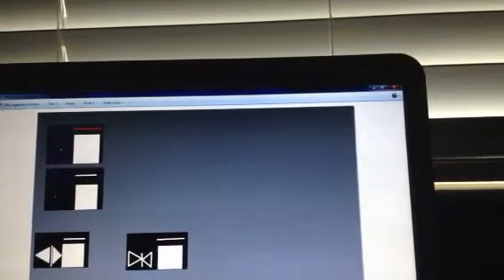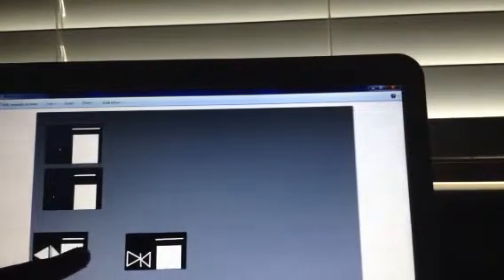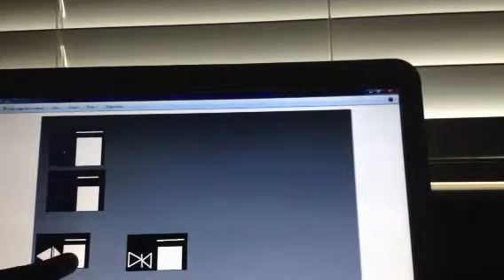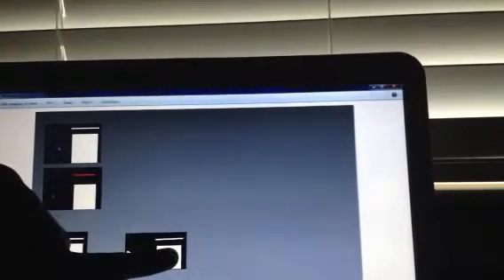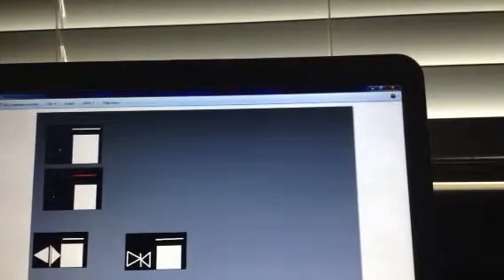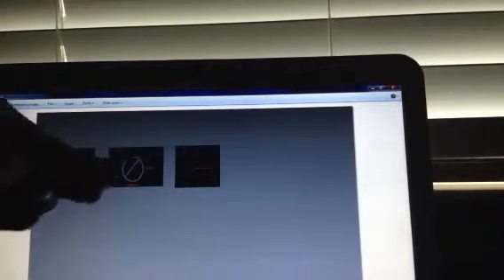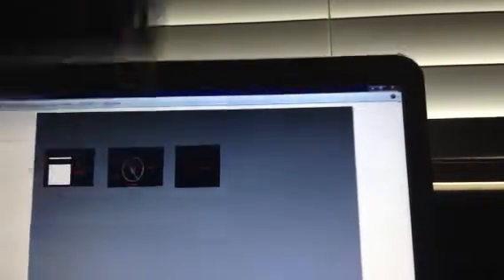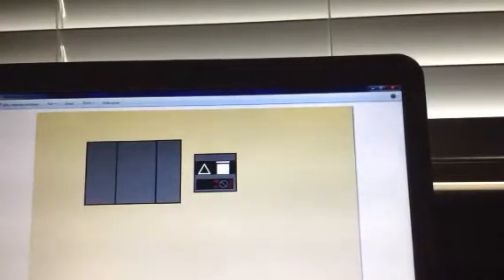Animated: Fire Service On Schindler 300A Hydraulic Elevator.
I Got Permission From The Front Desk To Do The Fire Service On The Elevator. And I Am Doing That With Permission.